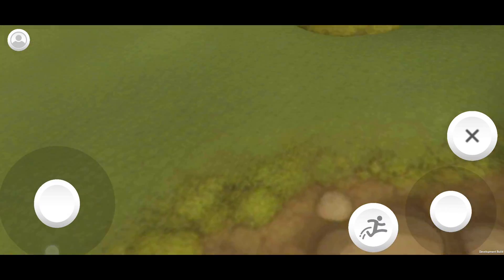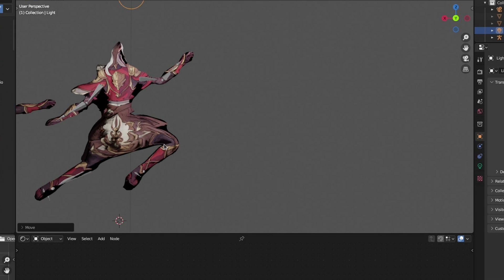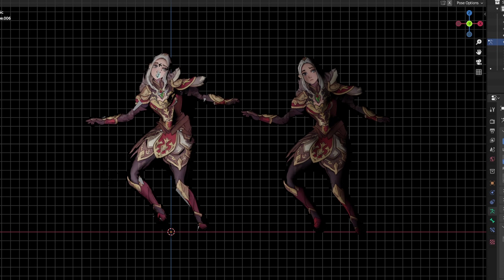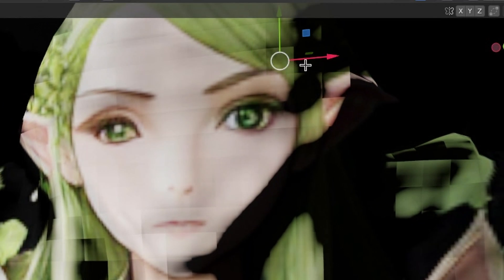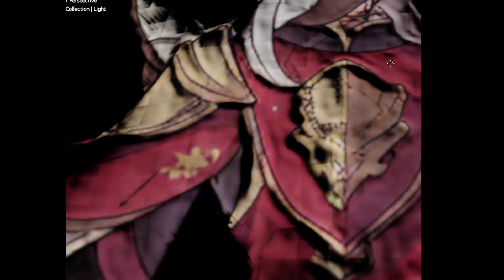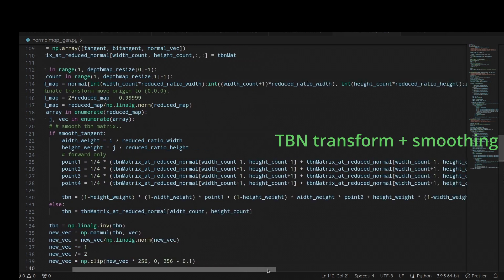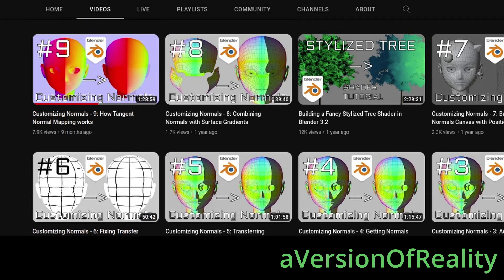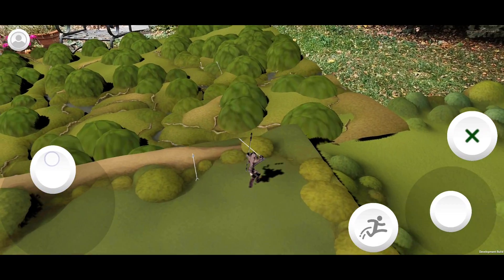AI Tangent Space Normal Maps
Here we are creating tangent space normal maps using ai gen and zoedepth. The goal is to reduced an mono depthmap to a lower resolution while maintaining the 3d visual quality. Tangent normal maps also have the advantage of working with deformable meshes.